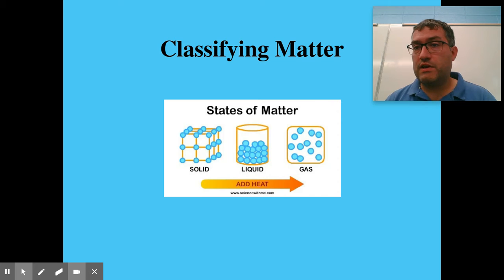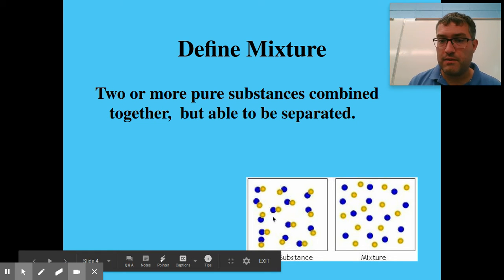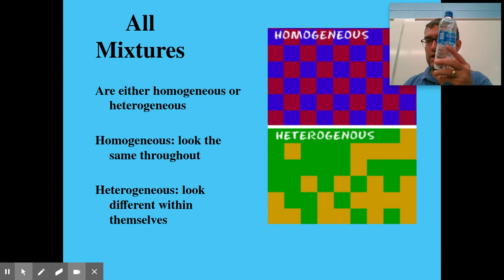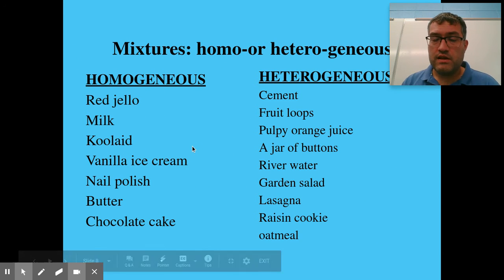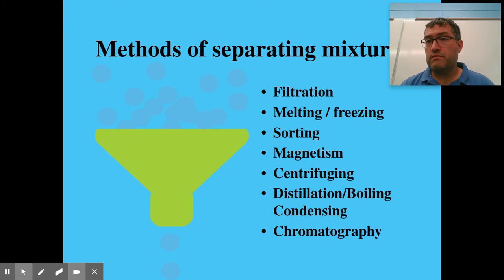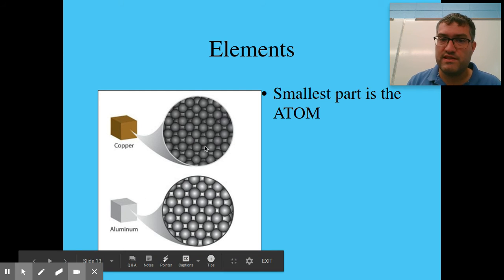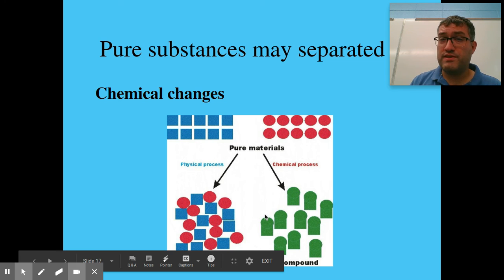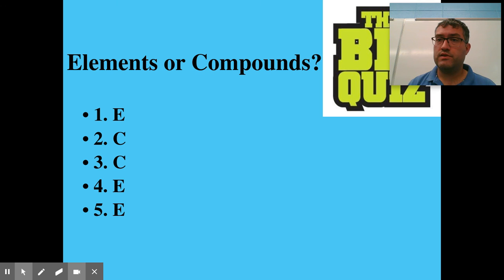Notes 1.2 Classification of Matter